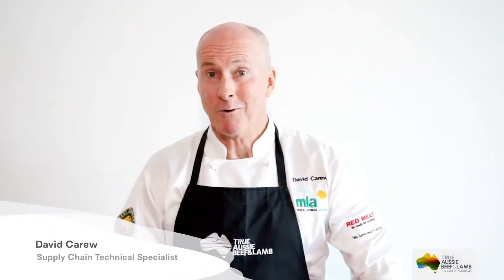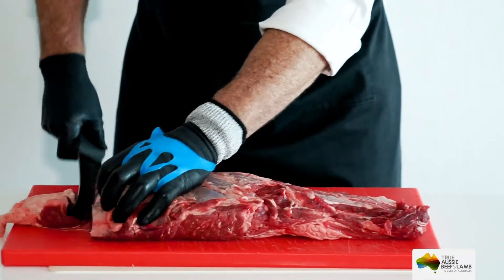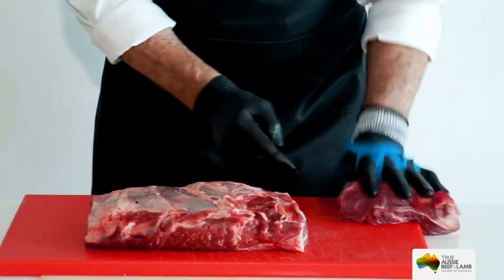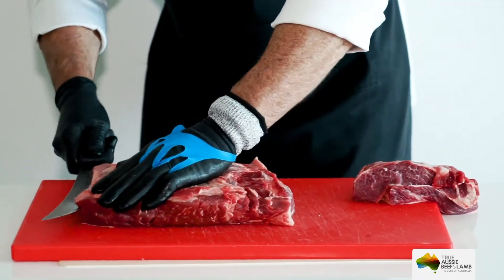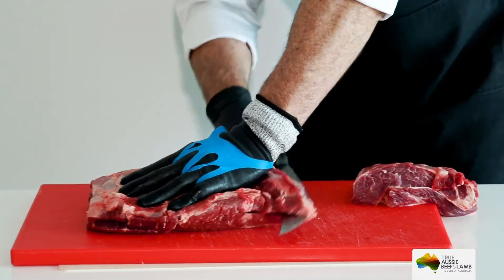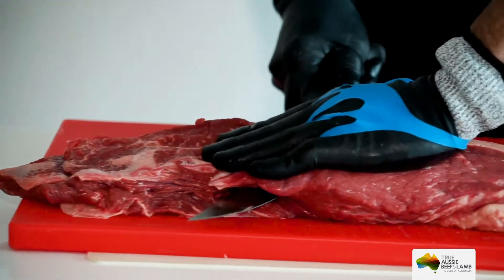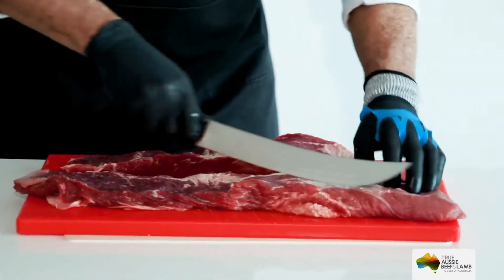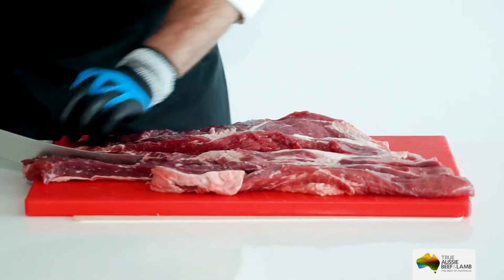[Master Cuts] Chuck Rib Meat & Chuck Meat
In this Master Cuts tutorial David demonstrates how to cut the Beef Chuck Rib and Chuck Meat.

The Chuck Rib is the ideal product with considerable volume and has outstanding visual qualities.